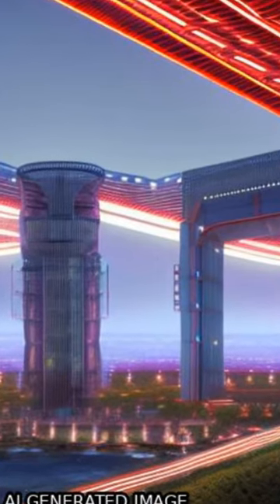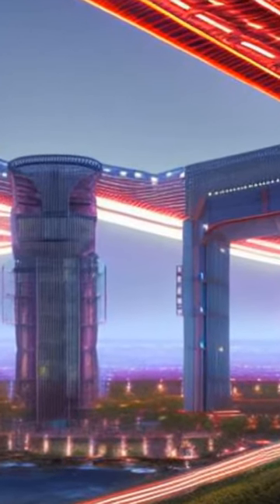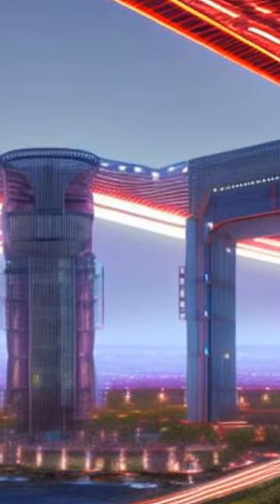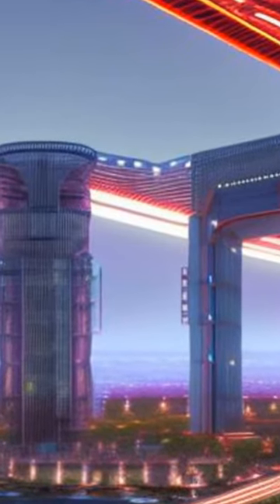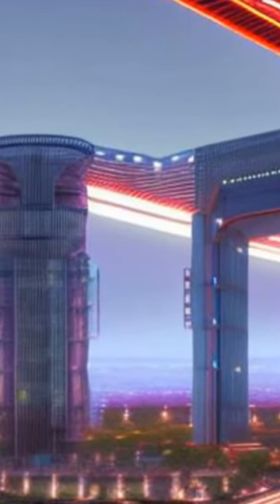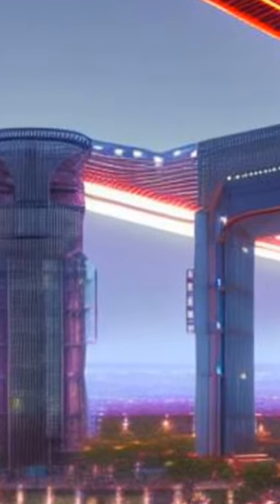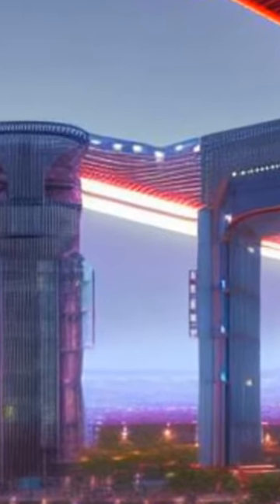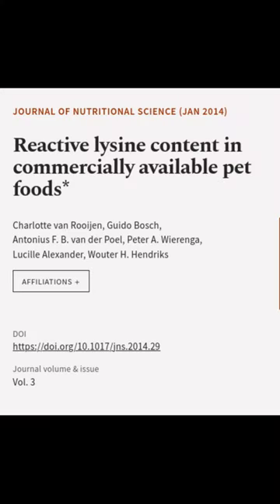Reactive lysine content in commercially available pet foods* | RTCL.TV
### Keywords ###

### Article Attribution ###
Title: Reactive lysine content in commercially available pet foods*
Authors: Charlotte van Rooijen, Guido Bosch, Antonius F. B. van der Poel, Peter A. Wierenga, Lucille Alexander ,and Wouter H. Hendriks
Publisher: Cambridge University Press
DOI: 10.1017/jns.2014.29

### Video Timestamps ###
0:00:00 - Summary
0:00:55 - Title
0:01:02 - End